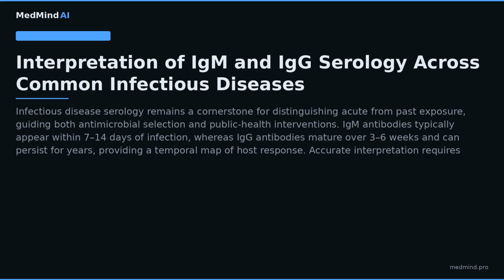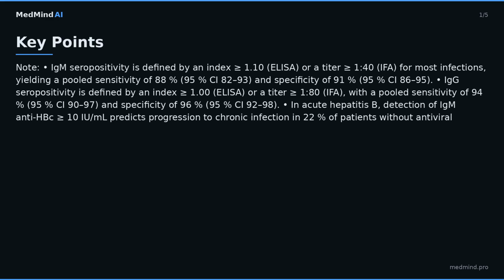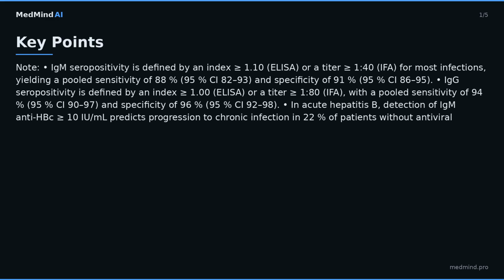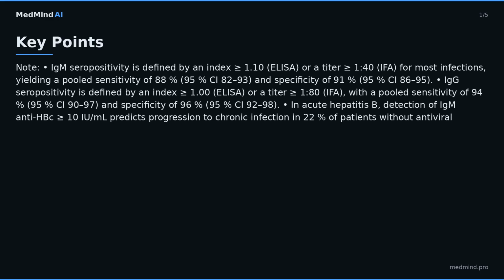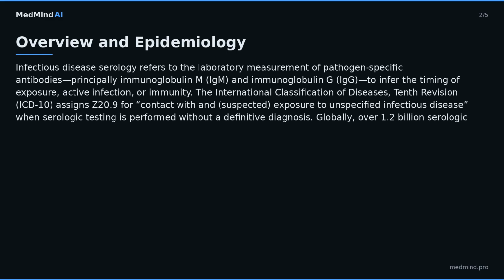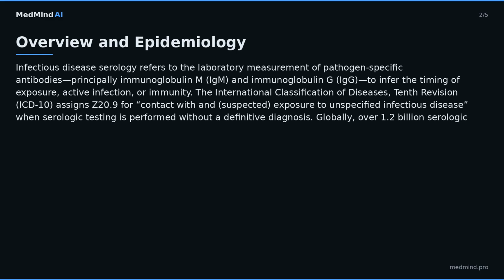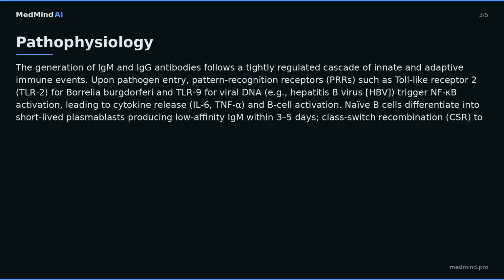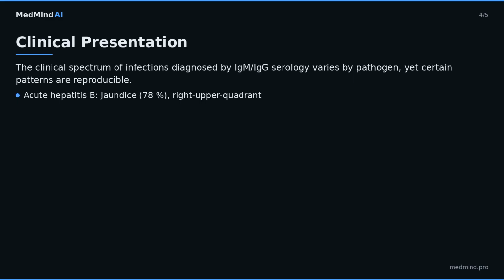Interpretation of IgM and IgG Serology Across Common Infectious Diseases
Infectious disease serology remains a cornerstone for distinguishing acute from past exposure, guiding both antimicrobial selection and public‑health interventions. IgM antibodies typically appear within 7–14 days of infection, whereas IgG antibodies mature over 3–6 weeks and can persist for years, providing a temporal map of host response. Accurate interpretation requires integration of assay cut‑offs, disease‑specific kinetics, and clinical context, especially in immunocompromised or pregnant patients. Early, guideline‑directed therapy—such as doxycycline for early Lyme disease or tenofovir for acute hepatitis B—reduces morbidity, prevents chronic sequelae, and curtails transmission.